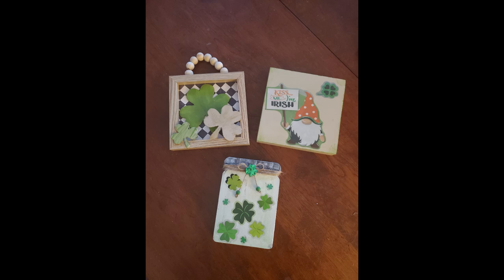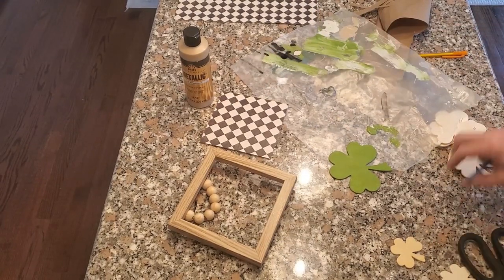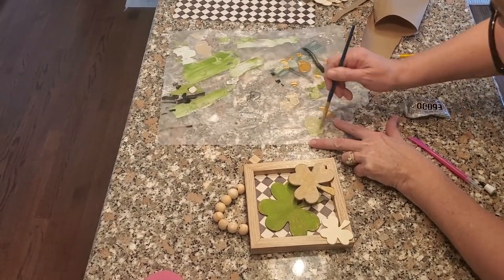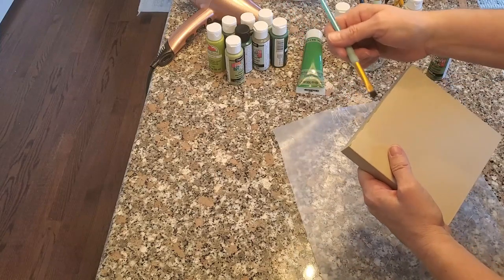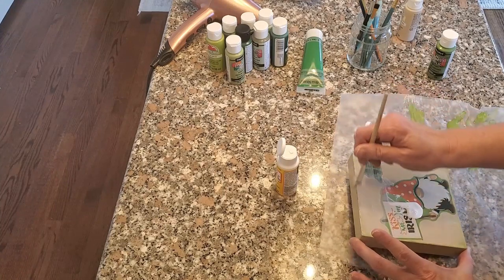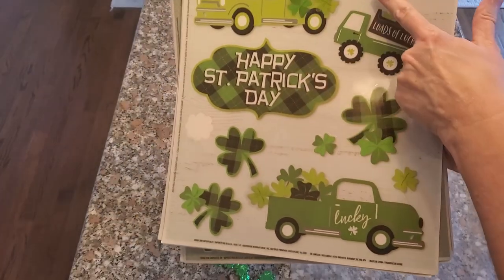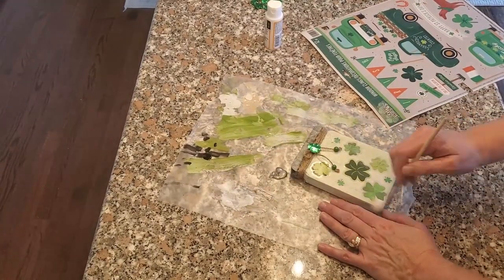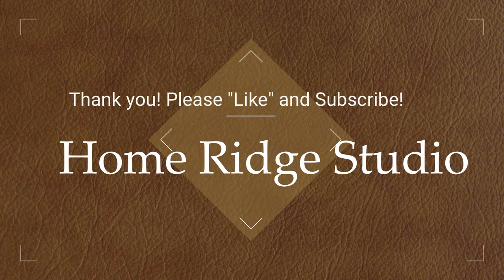St Patrick's Day DIY Decor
Today's video contains a clover sign, gnome sign and a wooden mason jar piece for St Patrick's day decoration.  The three pieces can be used as tiered tray decor or even sit alone on a shelf.  Enjoy!

Music: Smokey's Lounge, Track Tribe; The Gentlemen, DivKid; Met and Fun!, Ofshane; The Colonel, Zachariah Hickman; Caipirinha in Hawaii, Carmen Maria and Edu Espinal ; Play - Doh meets Dora, Carmen Maria and Edu Espinal; Vacation Song, Reed Mathis